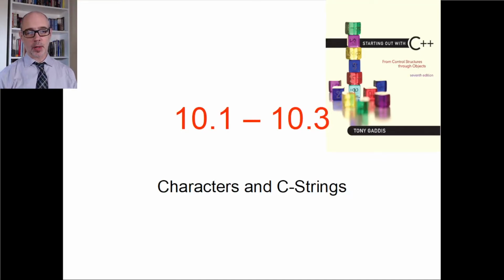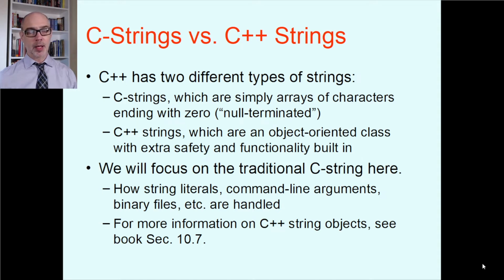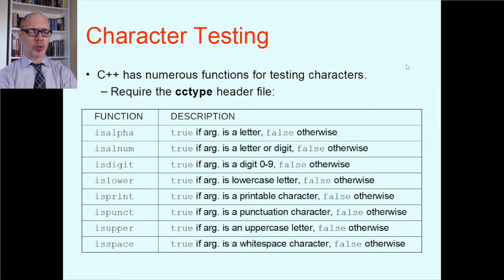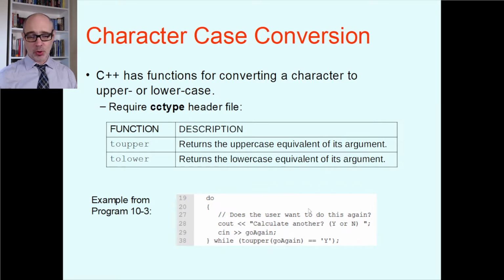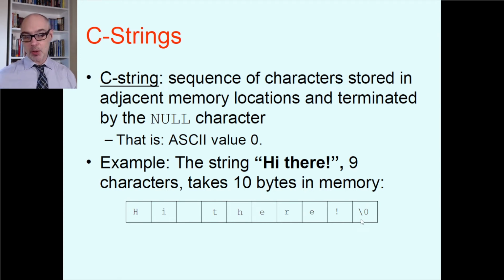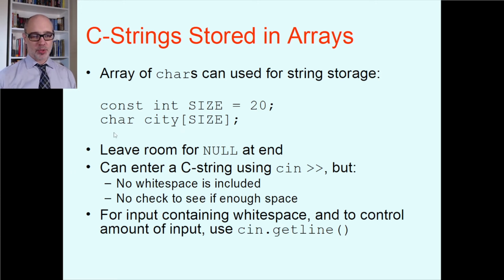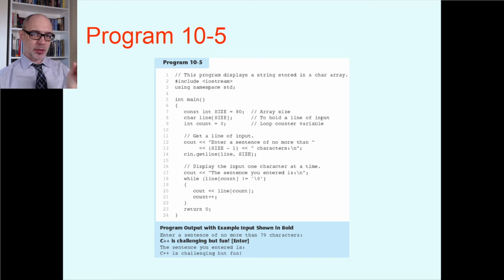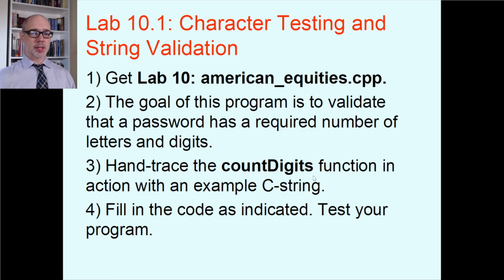Characters and C-Strings | Starter C++ Programming, Ch. 10A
Dan covers the options in C++ for managing the basic character type and traditional C-strings.